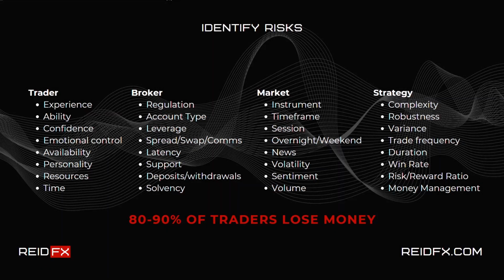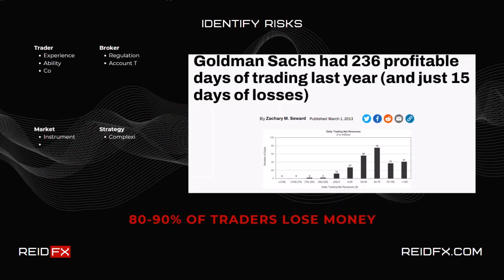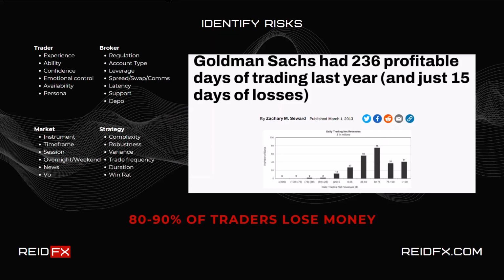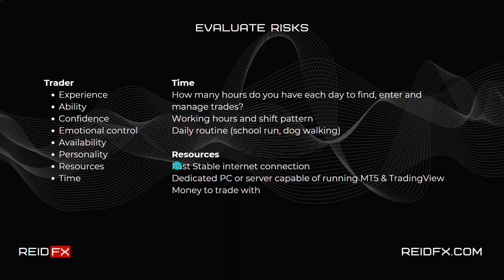Mastering Risk Management in Forex Trading for Beginners!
Welcome to our Forex Trading for Beginners series! In this lesson we'll cover the importance of risk management including: Identifying risks, evaluating risks and minimizing their impact on trading.

00:00 Introduction
00:08 Exciting Stuff vs Boring Stuff
01:14 What is Risk Management
01:30 Identify Risks
02:48 How important is Risk Management
05:22 Evaluate Risks
06:41 Prioritize Risks to Address
07:19 Minimize Risks